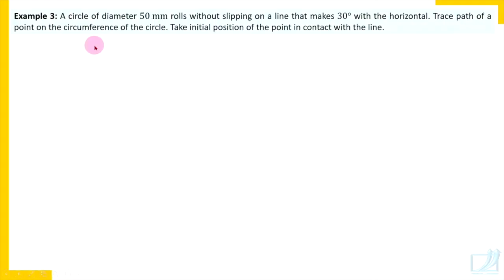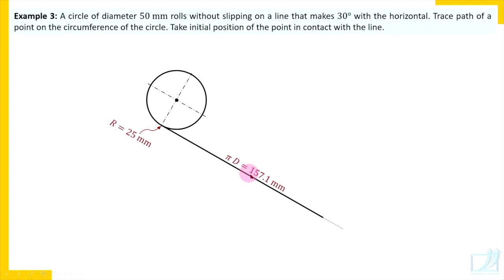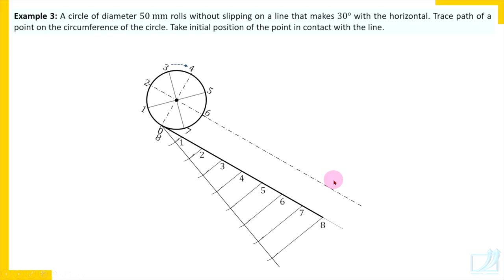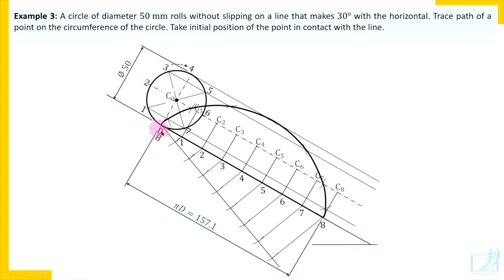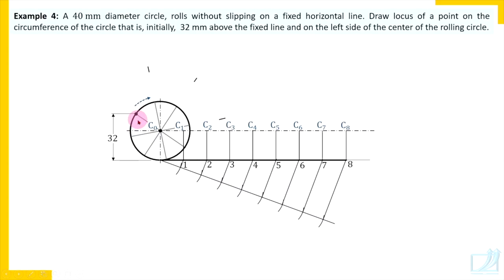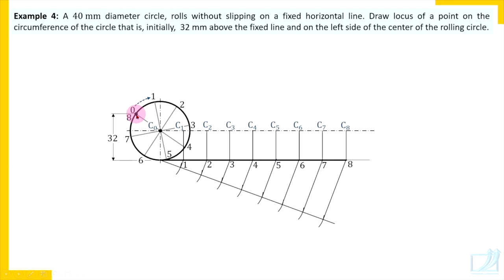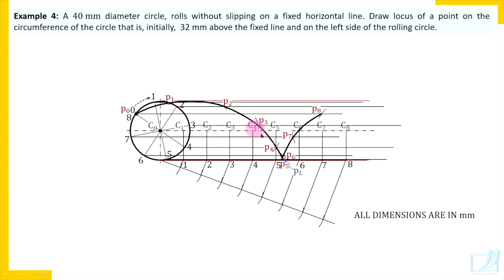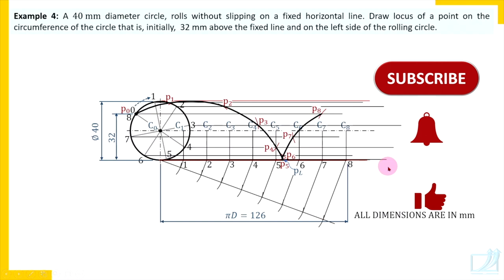CYCLOID: Lecture 3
This is the third video about the construction of the Cycloid curve. The video includes two examples with different initial positions. Students are advised to watch the first two videos about the curve before watching this one. Links to the two videos are provided below.

Rajendra Bade, also known as Bade sir, has been teaching Engineering Drawing, Engineering Mechanics, Strength of Materials, Theory of Machines, and Machine Design for over 35 years. He is highly regarded by students of Mumbai University for his exceptional teaching abilities. Bade sir was a lecturer in the Mechanical Engineering Department at Vidyavardhini’s College of Engineering and Technology in Vasai, as well as Thakur College of Engineering and Technology in Mumbai. He has authored several books on Engineering Mechanics, Engineering Graphics, and Strength of Materials, which have been published by Nirali Prakashan.